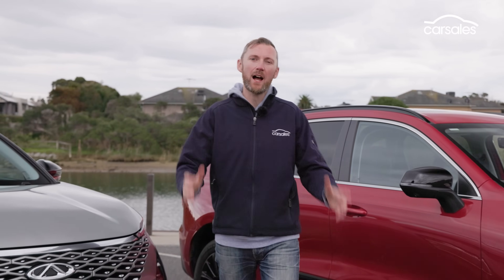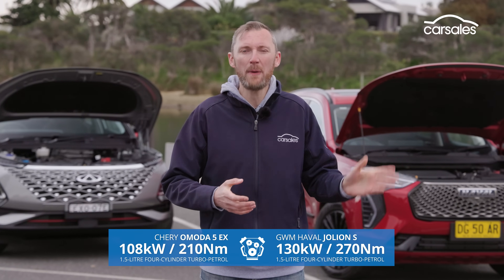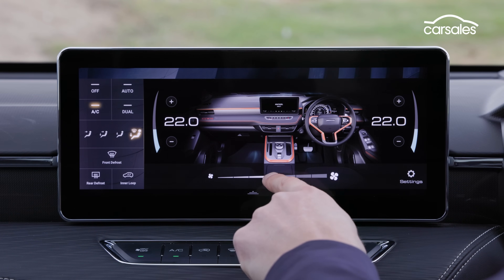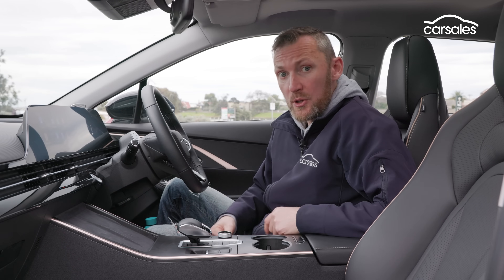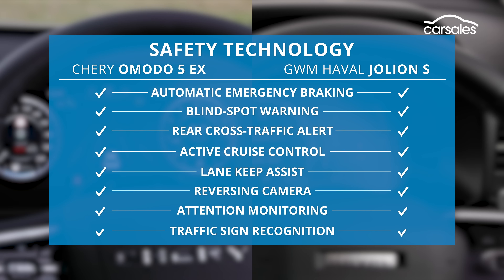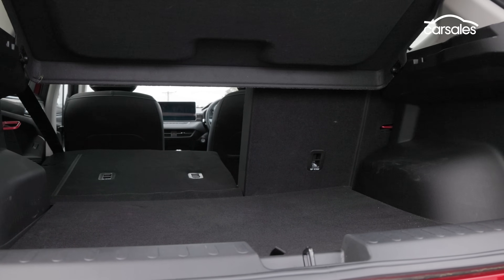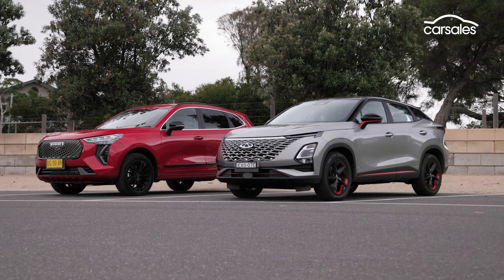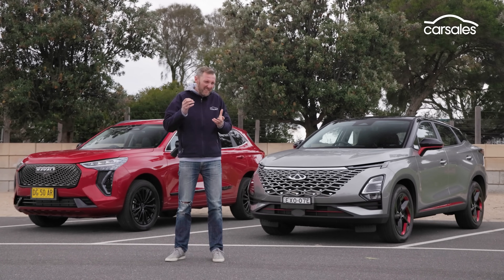2023 Chery Omoda 5 EX v Haval Jolion S | Which budget small SUV best deserves your bucks?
Chinese cars are rocketing up the Australian sales charts and it's not difficult to see why, with plenty of features, the latest tech and wallet-friendly price tags.

However, competition is increasing and they're about to start fighting amongst themselves for buyer attention, so we've gathered together the Haval Jolion S and Chery Omoda 5 EX to see if one stands taller than the other.

Both offer a lot of car for way less than $40,000 on the road, but which is the pick for the budget-conscious buyer?

Fast Forward

00:00 Intro
00:35 Pricing and specs
02:20 Service and warranty
03:19 Haval interior
06:32 Chery interior
11:28 Safety
11:47 Passenger space
13:16 Luggage space
13:57 Haval driving
15:30 Chery driving
19:00 Verdict

Shamelessly so.